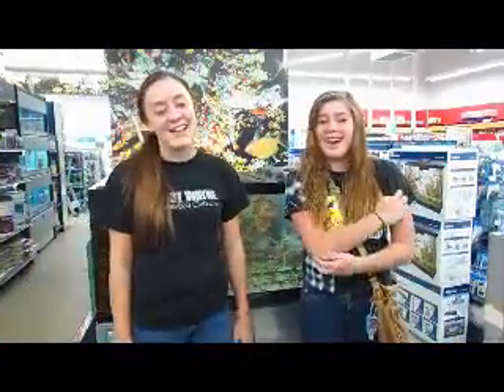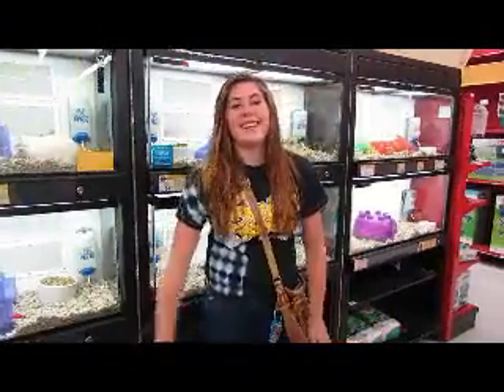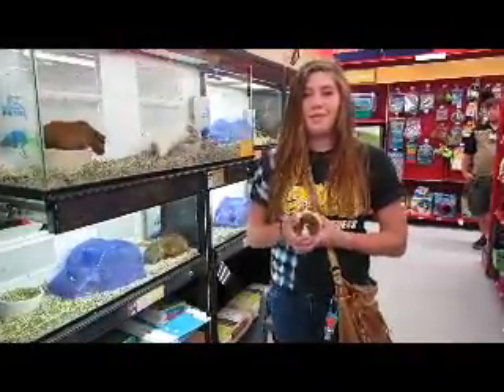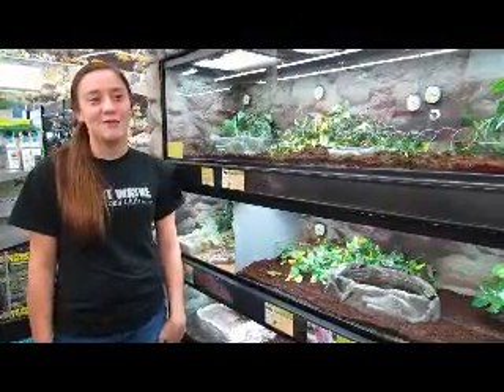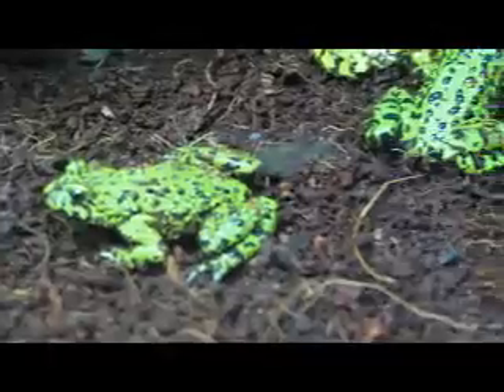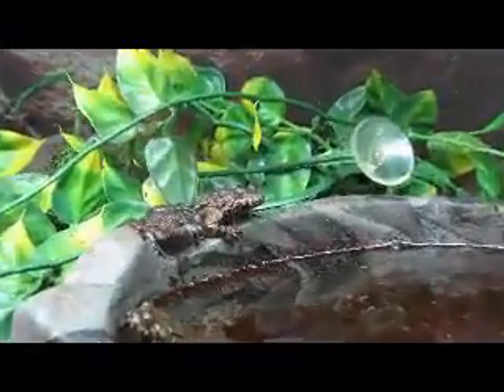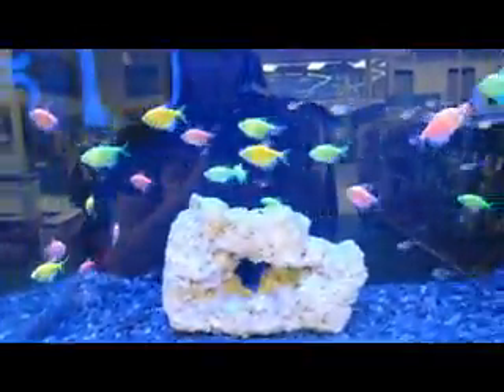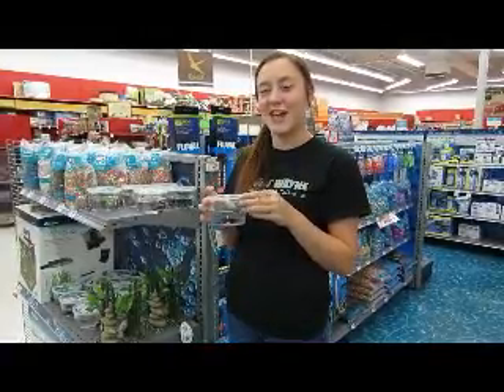Chordate USA- commercial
Commercial all about Chordates